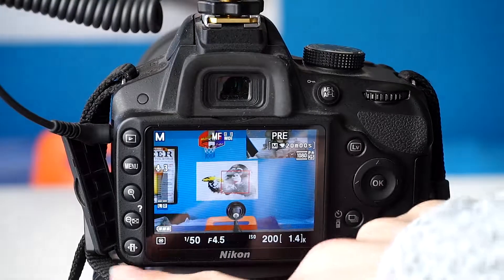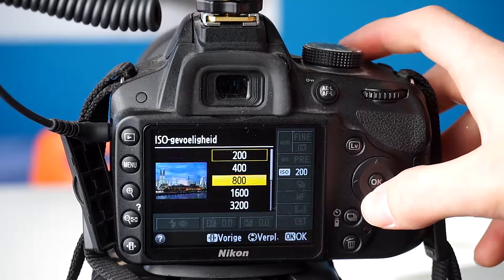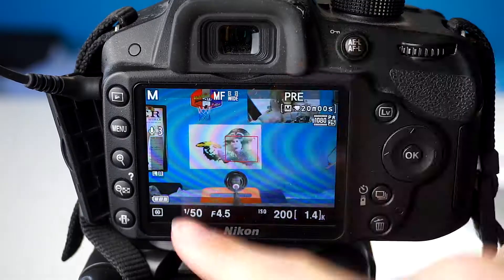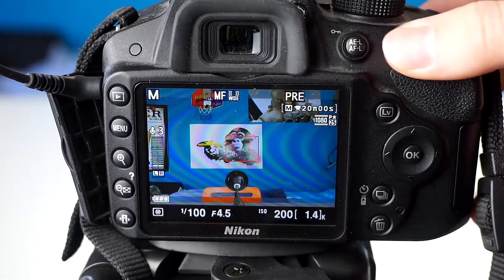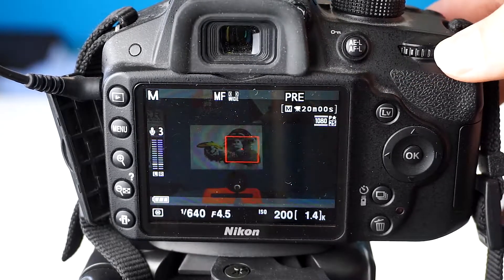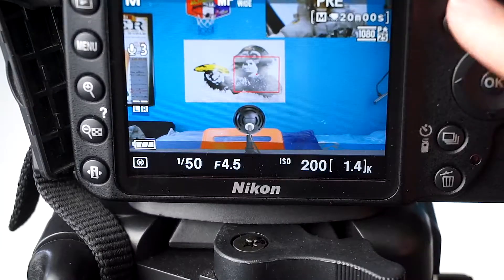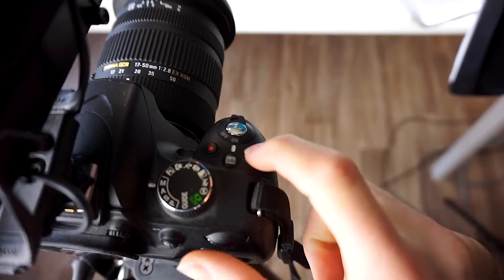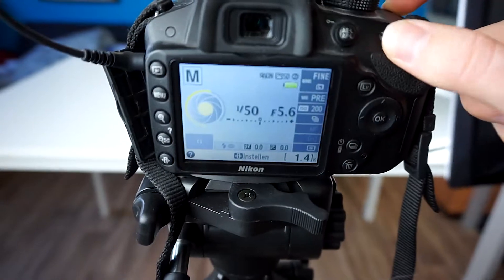Changing Aperature | ISO | Shutter Speed on Nikon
Here's a quick tutorial on how you can change shutter speed, ISO or aperature on a Nikon camera. Camera used is the Nikon D3200

Reading, searching and thinking is difficult.
Relax: you'll get the most important tech-news here in just 2 minutes!

SETUP

► Nikon D3200
► Canon G7X
► Yeti Snowball